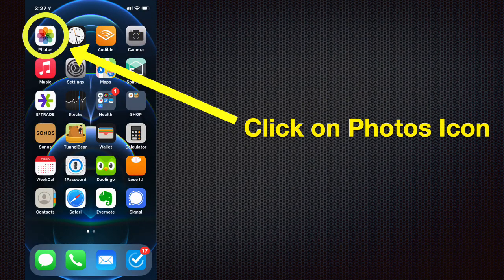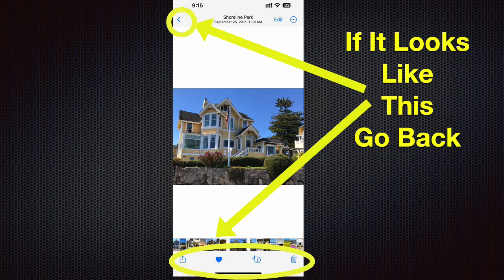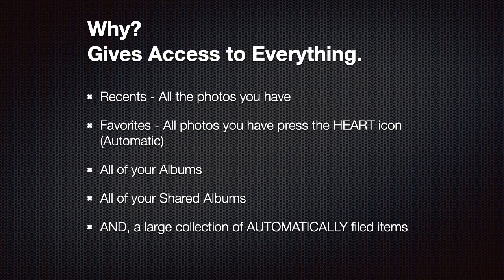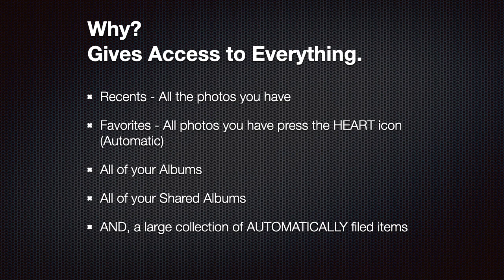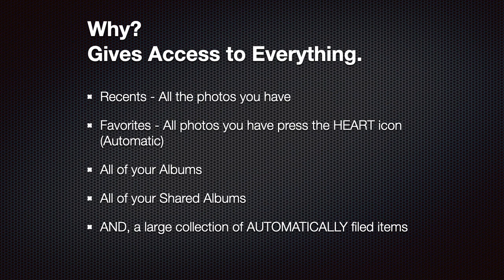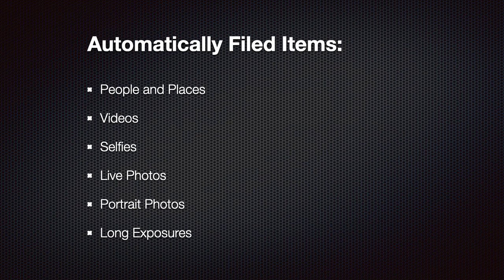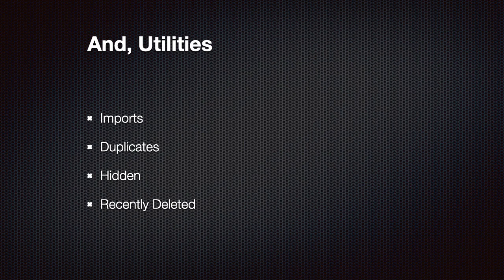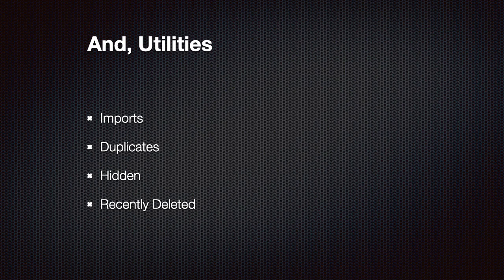Photos Icon List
Frustrated trying to find a particular photo or video? This video will help. The photos app does a lot of automatic organization of things you shoot, so you can easily find things quickly. Think of it as automatic organization.

I started volunteering in 2015 teaching iPhone tips and classes for seniors, or Seasoned Citizens, as I like to call us. I love helping people learn things they might not have discovered on their own. My goal is to make my "senior students" smarter than their kids, grandkids, and friends. I love it when a student tells me, "You know that tip you showed us last week, my son didn't even know about that." Made my day.